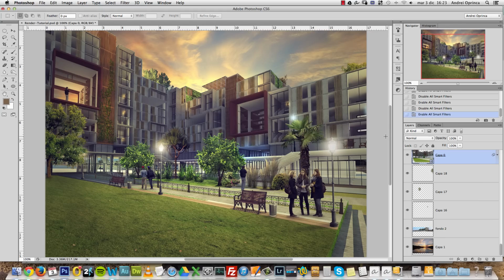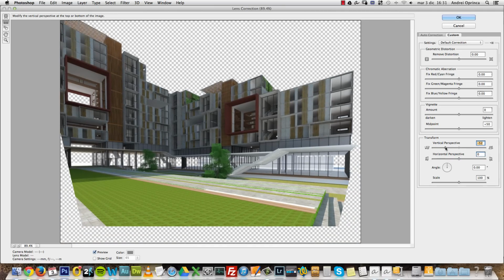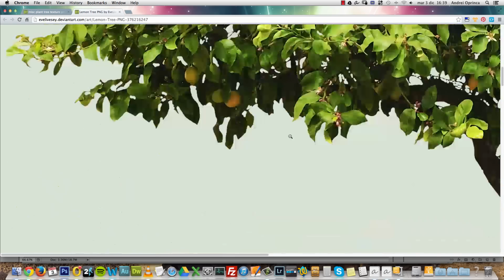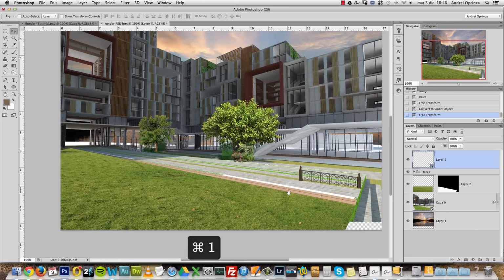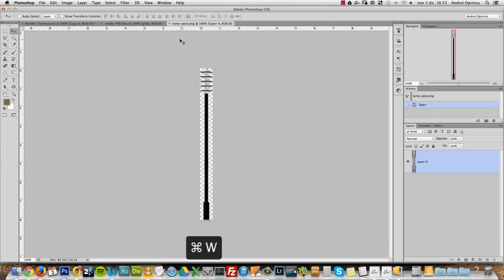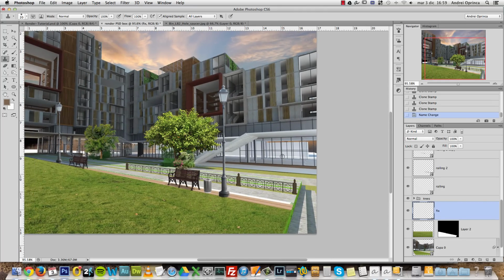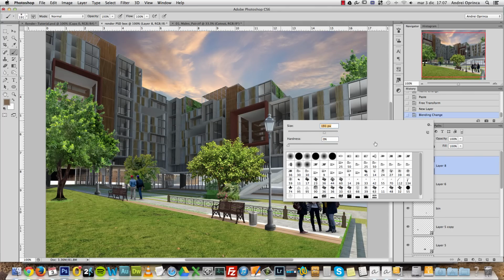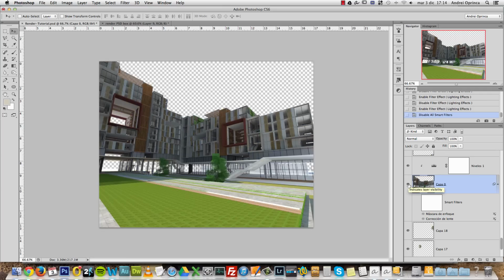Architectural Post Processing in Photoshop (PSD Box)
In this video I will show you how I enhance a 3D architecture render in Photoshop.
0:00 Intro
2:03 Create the canvas
3:25 Masking with a JPG file
5:48 Correcting the perspective
8:09 Adding new sky and ground
12:00 Vegetation
17:08 Working with the perspective tool in Photoshop
27:00 Adding details to the scene